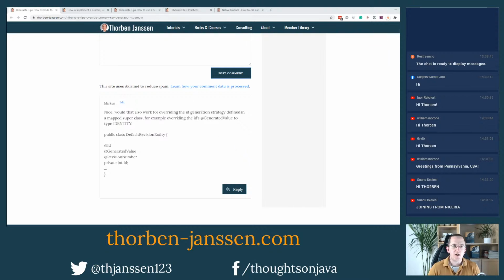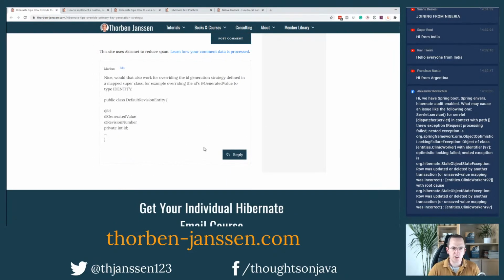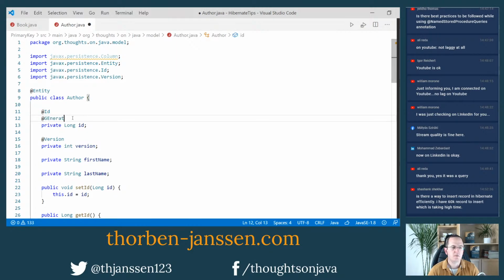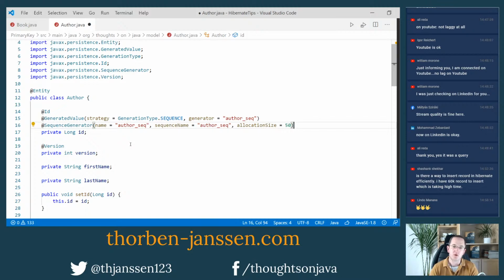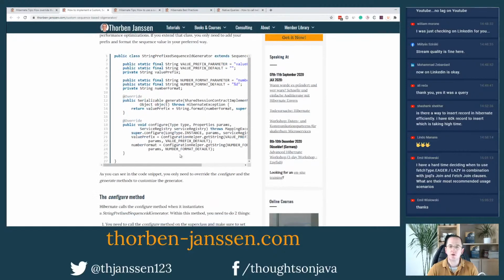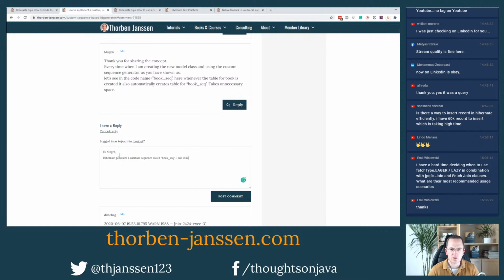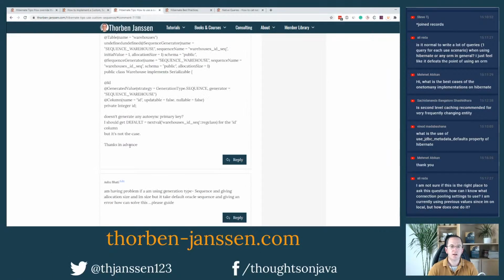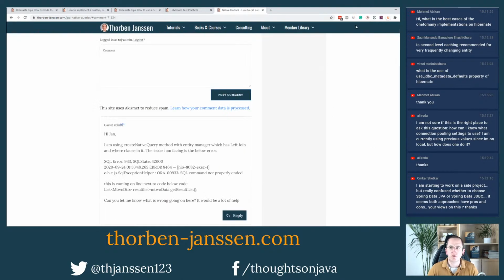Coffee with Thorben